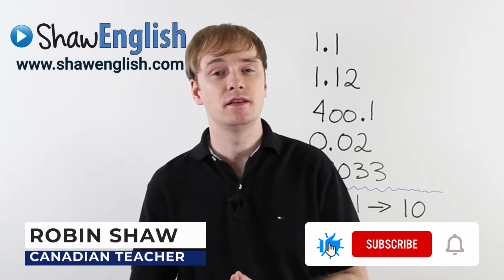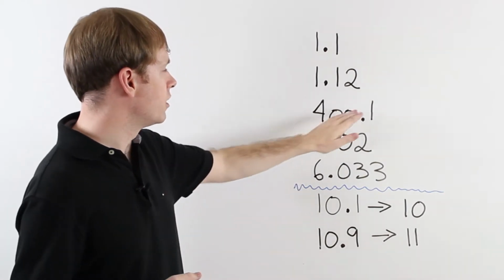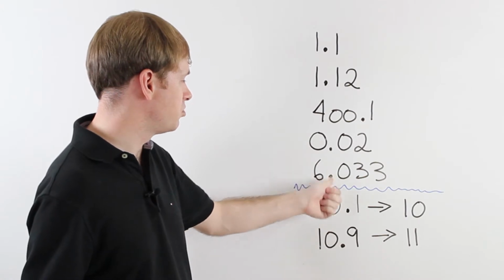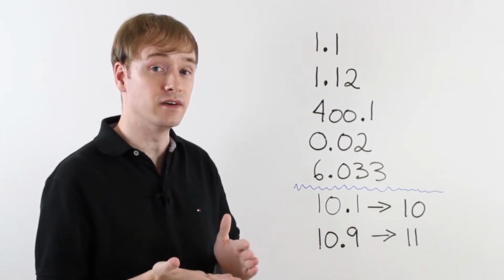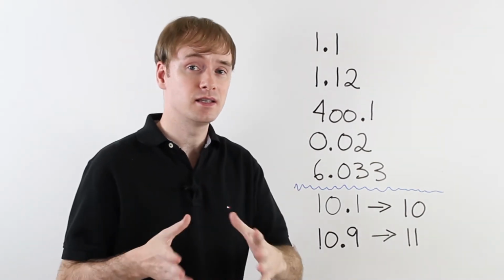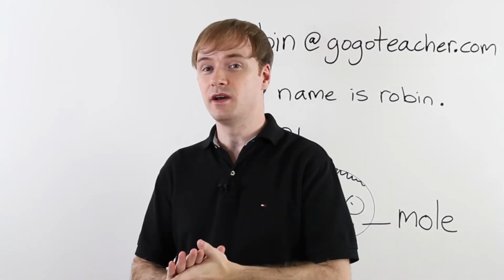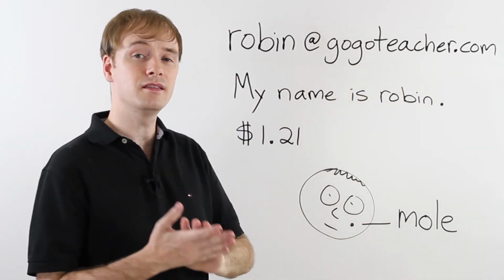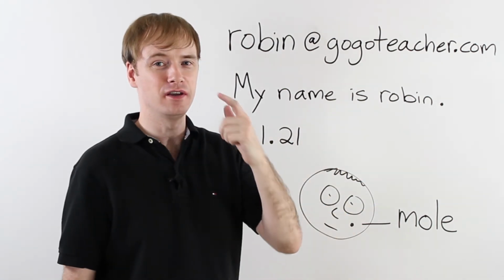Learn Numbers DECIMALS | Basic English Conversation Course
Learn Numbers DECIMALS in Robin Shaw's Basic English Conversation Course